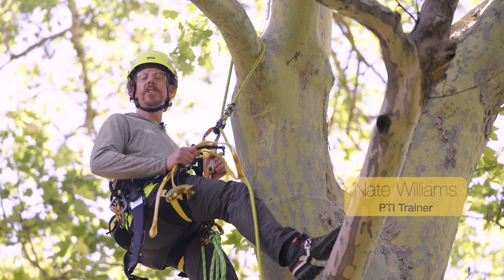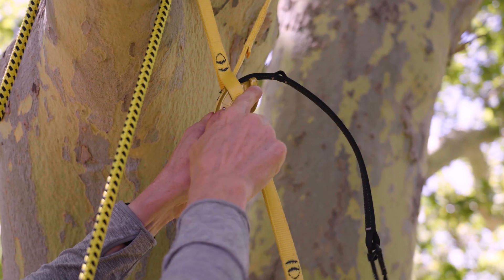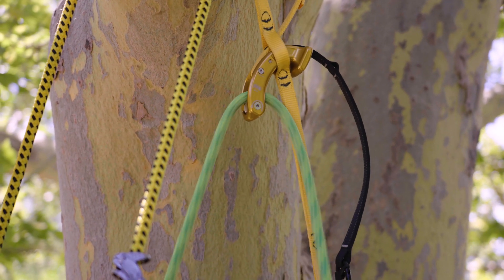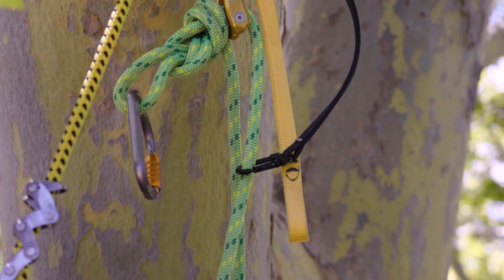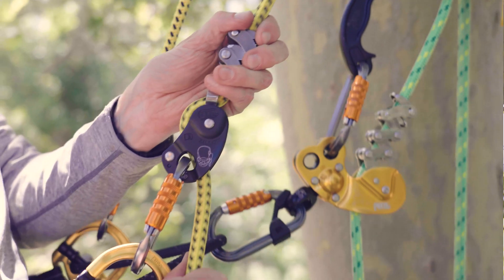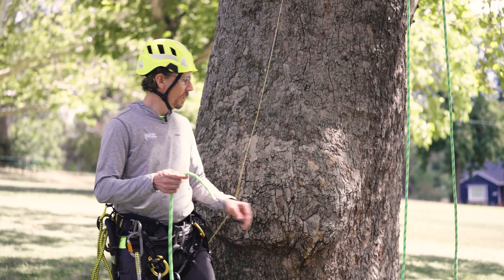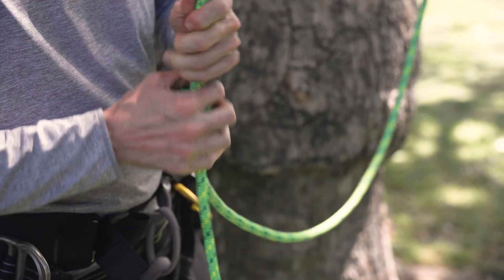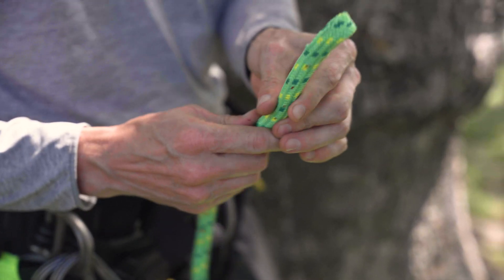HOW TO Use the Petzl NAJA friction saver - SRS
Designed for tree care, the Petzl NAJA adjustable friction saver allows the work rope to be set up without damaging the tree. It is easily retrievable from the ground, with an integrated pulley and a strap with different adjustment positions. Here are a few tips on using the NAJA friction saver with a stationary rope system (SRS).